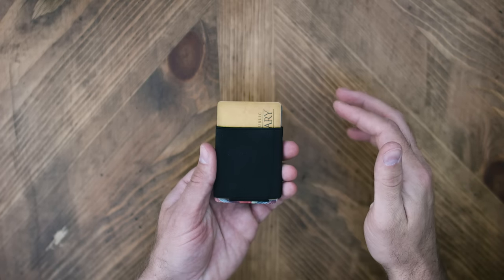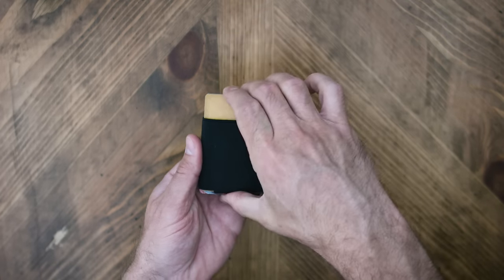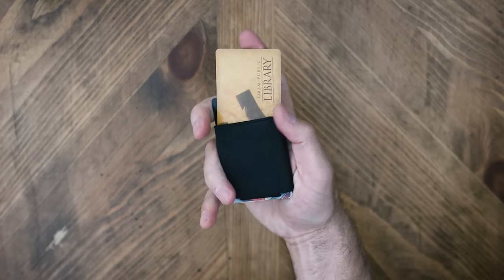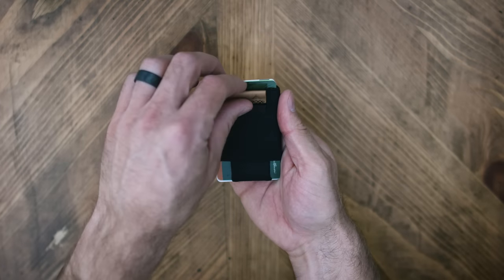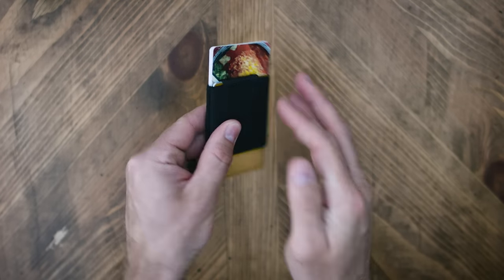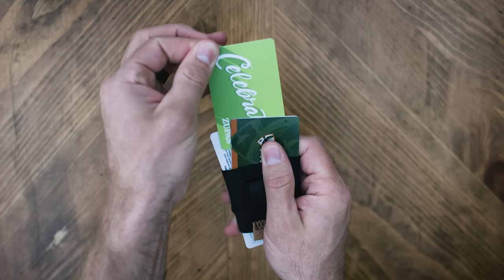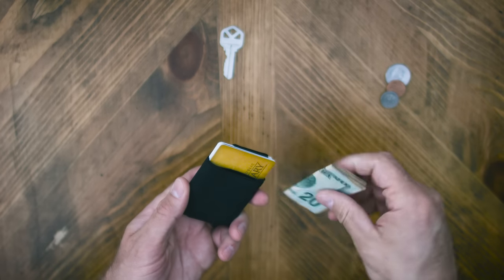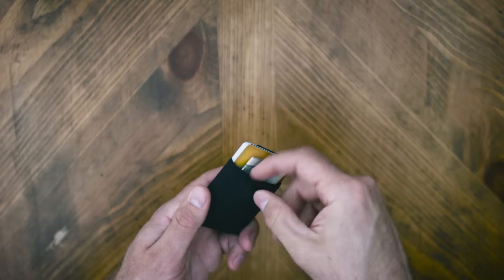Our Wallet by Nomatic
Where our journey began. The NOMATIC Wallet is a minimalist wallet that holds just what you need and nothing more.